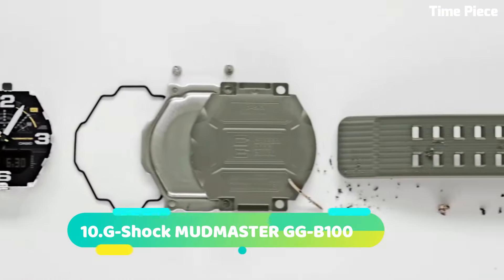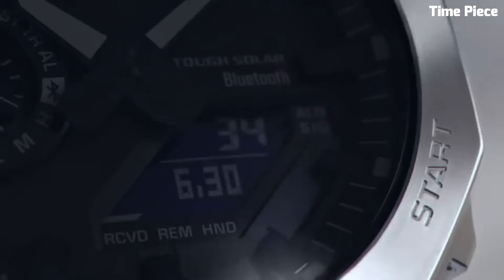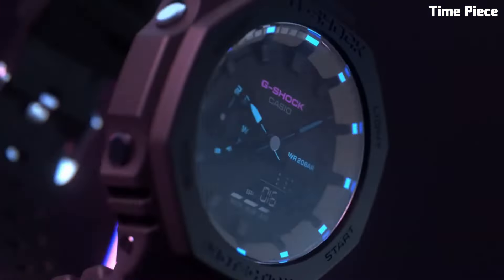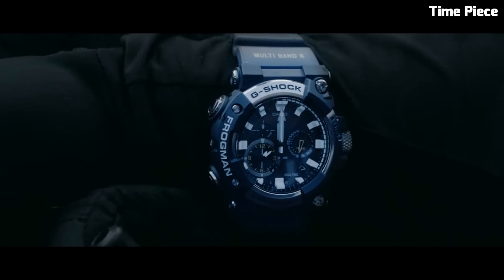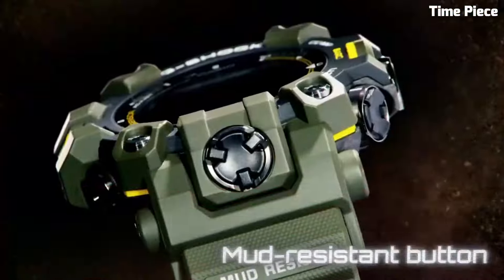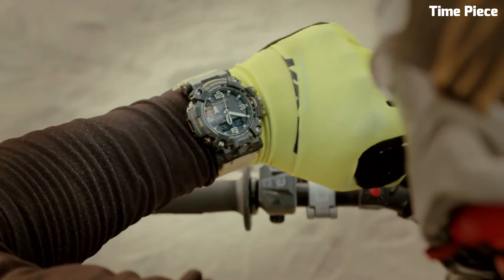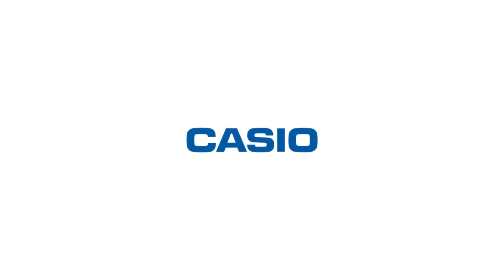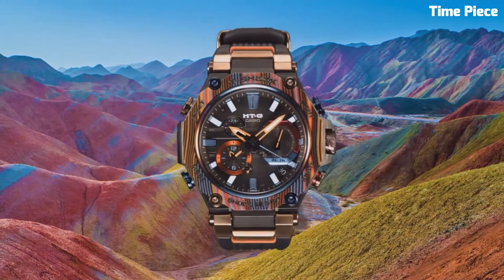Top 10 Best Casio G Shock Watches Buy 2024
Are you looking for the best G Shock  watches for men ?

10.FROGMAN GWF-A1000

09.Casio G Shock GA-900

08.Casio G Shock GA-2000SU

07.Casio G Shock GBD-H1000

06.Casio G Shock GRAVITYMASTER GR-B200

05.Casio G Shock x New Era GM-110NE

04.Casio G Shock MTG-B2000BD

03.Casio G Shock AW-500E

02.Casio G Shock X ONE Watch

01.Casio G Shock G-SQAUD GBD-H1000 × AFE